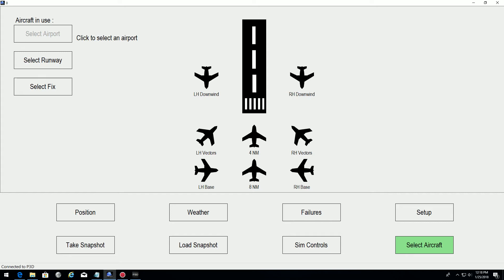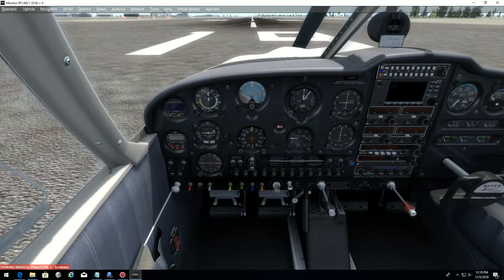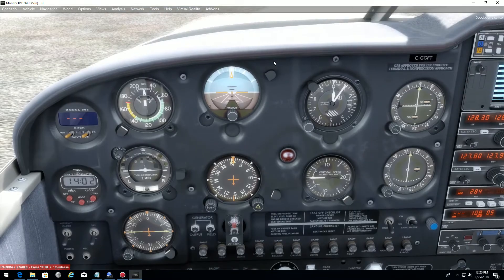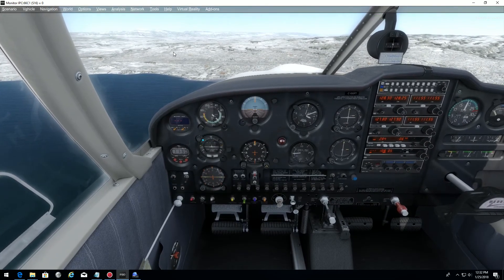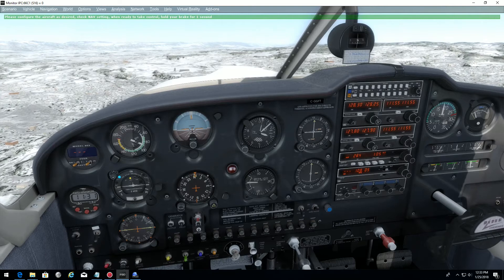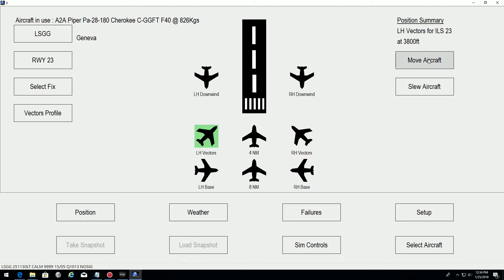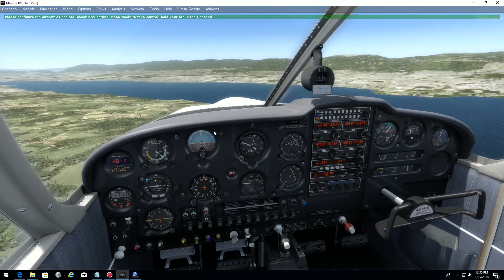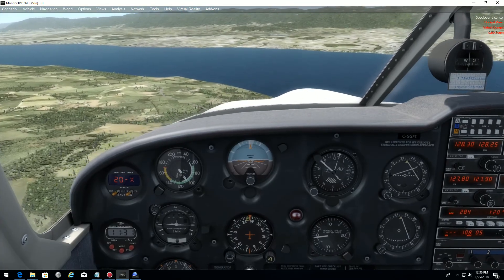FSiPanel 2017 how to import and fly A2A Aircraft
A quick tutorial on how to import and fly A2A aircraft with FSiPanel 2017 on Prepar3D V3, V4
Supported A2A Aircraft:
- Cessna 172
- Cessna 182
- Piper Cherokee PA28
- Piper Comanche 250